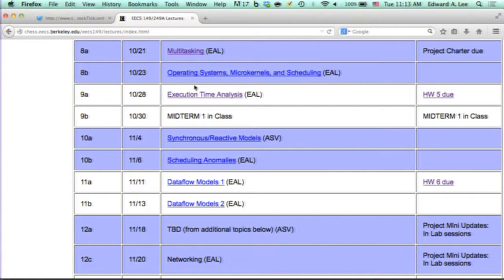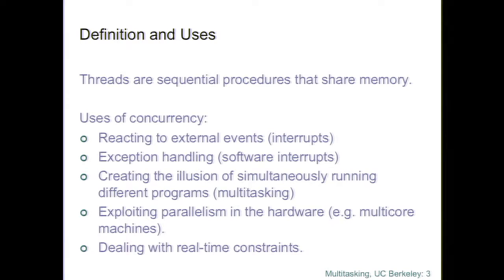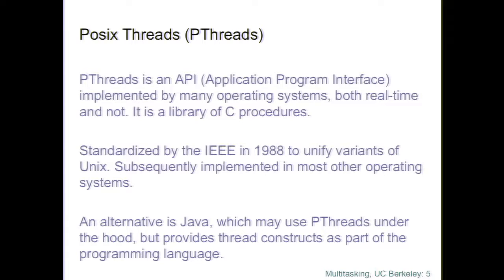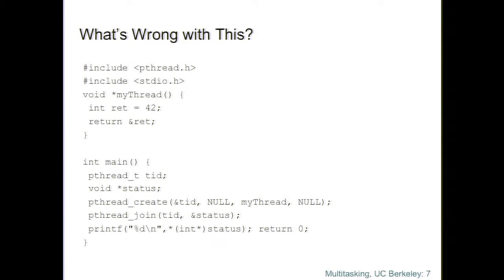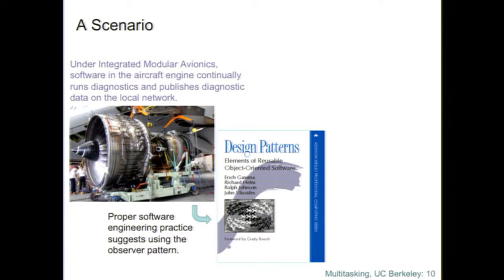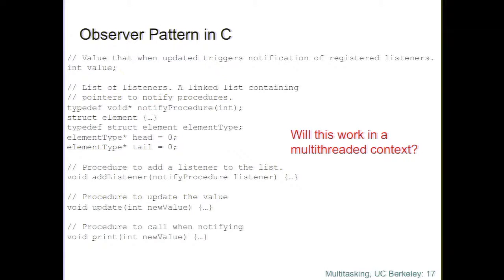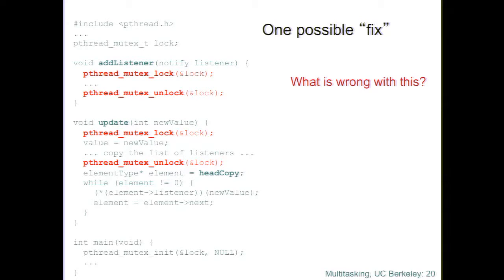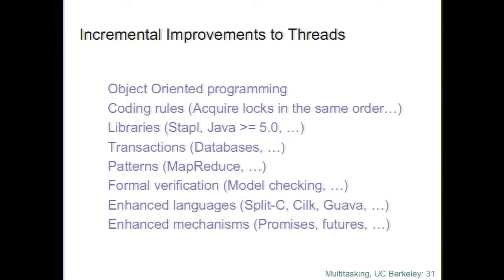Lecture 17 - Operating Systems, Microkernels, and Scheduling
[00:04:40] 1. Responsibilities of a Microkernel
[00:11:00] 2. Outline of a Microkernel
[00:19:47] 3. When can a new thread be dispatched?
[00:23:45] 4. How to decide which thread to schedule?
[00:25:11] 5. Preemptive Scheduling
[00:31:25] 6. Rate Monotonic Scheduling
[00:57:00] 7. Deadline Driven Scheduling